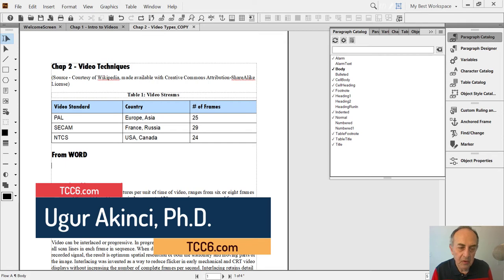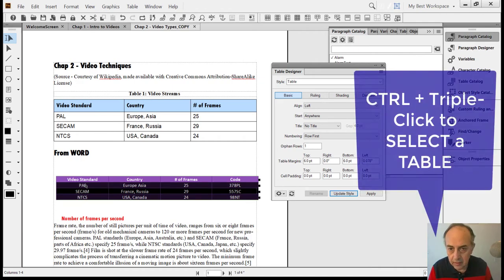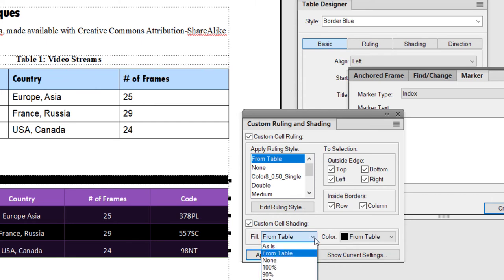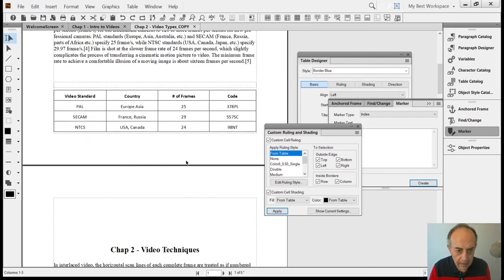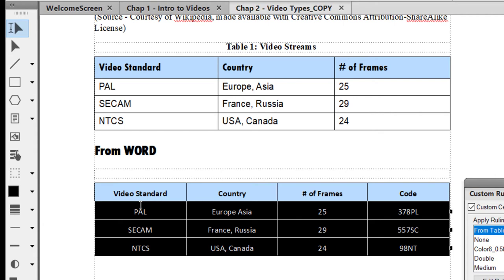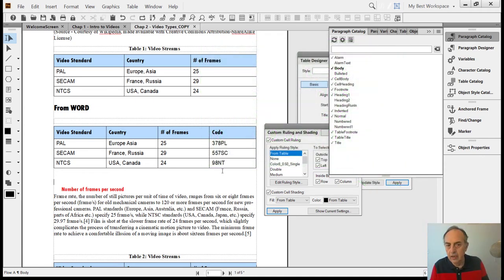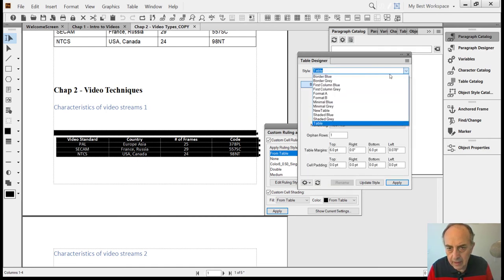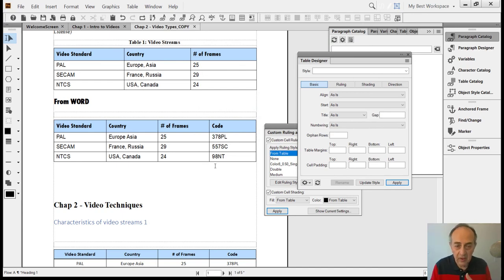Import a Word Table into an Adobe FrameMaker Document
Importing a Microsoft Word table into an Adobe FrameMaker document is not that hard but there are things you have to pay attention to, like the Header Rows and paragraph styles. Watch this video to learn how to do it and the things you should pay attention to while doing it.
• FREE Technical Writing Website with 2,000 Plus Articles